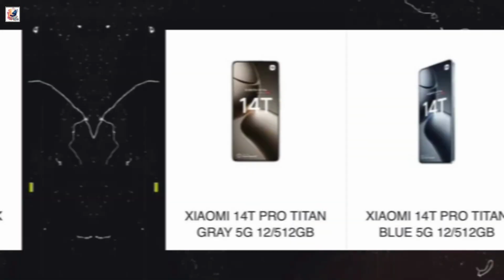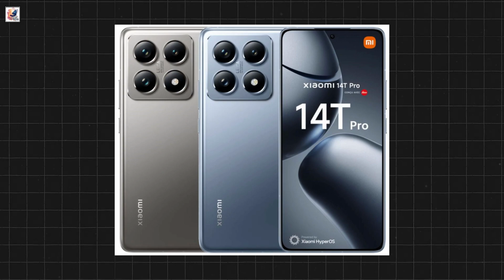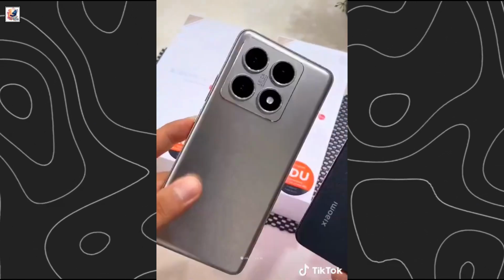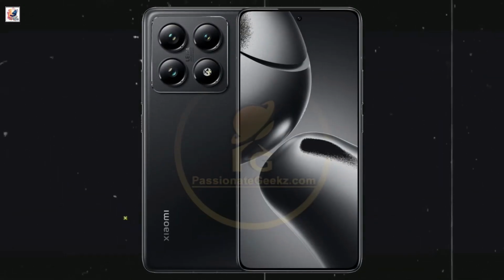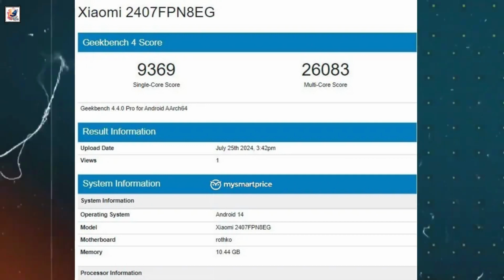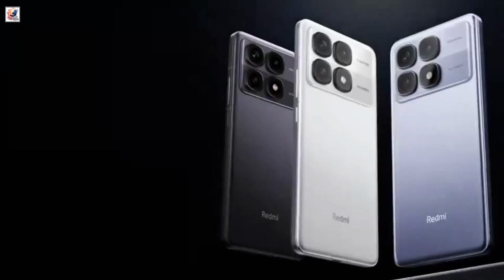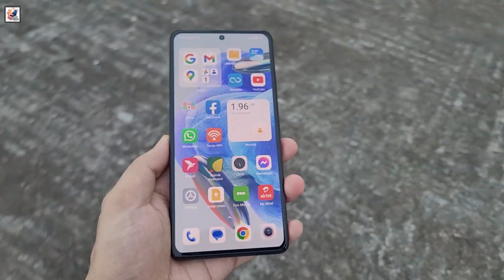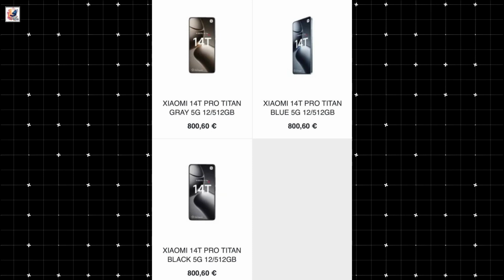Xiaomi 14T Pro Leaked First Look - EVERYTHING to Expect!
in this video, I would like to share with you guys The Xiaomi 14T Pro has in fact just been spotted in the Geekbench online database, using MediaTek's Dimensity 9300+ SoC. It’s managed to score 9,369 in the single-core round and 26,083 in the multi-core round. the phone will run on Android 14 OS out of the box and pack 12GB RAM, 14t pro also receives tdra and NBTC certification,
Xiaomi 14T Pro feature a 6.67-inch 144Hz OLED display with 1,600 nits of nominal brightness and 4,000 nits of peak brightness. the Xiaomi 14T Pro will get a 50-megapixel  Omnivision OV50H primary camera,an 8-megapixel  ultra-wide angle lens, and a 2-megapixel macro lens, and a 20-megapixel selfie camera.  Xiaomi 14T Pro is a 5,500mAh battery with 120W charging support.
. I hope you guys like and enjoy it.

What is the Xiaomi 14T Pro release date? When is Xiaomi 14T Pro Officially launching? What are the main features of Xiaomi 14T Pro? What are the Xiaomi 14T Pro camera features? Is Xiaomi 14T Pro? What are Xiaomi 14T Pro specs? Is the Xiaomi 14T Pro review published?